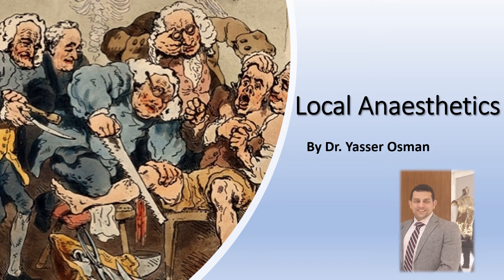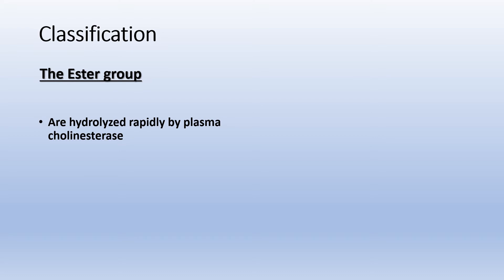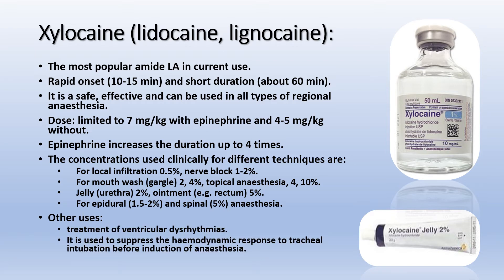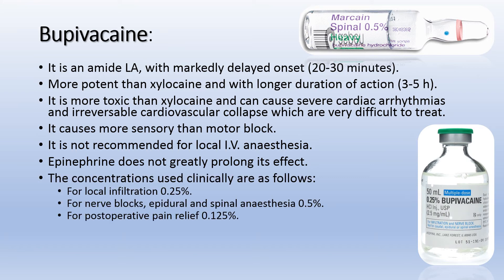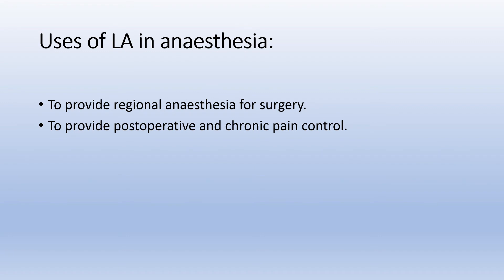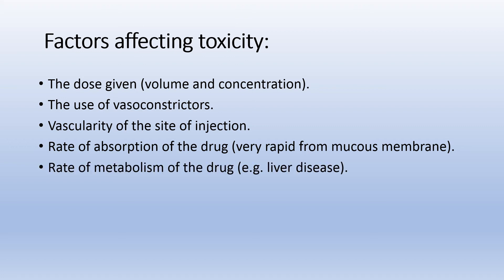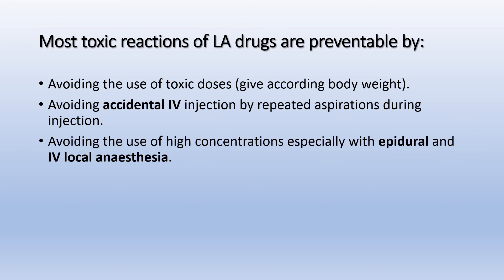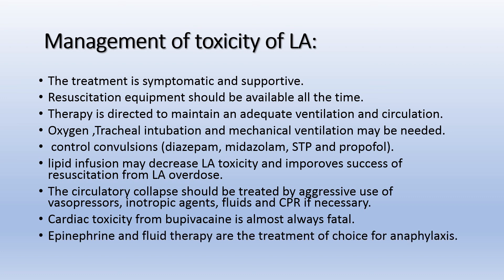Local anaesthesia BY dr Yasser Osman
for undergraduate anesthesia students